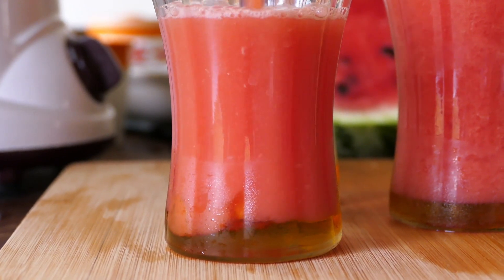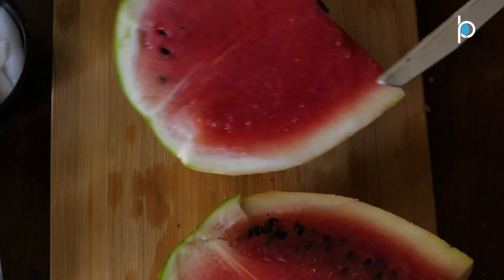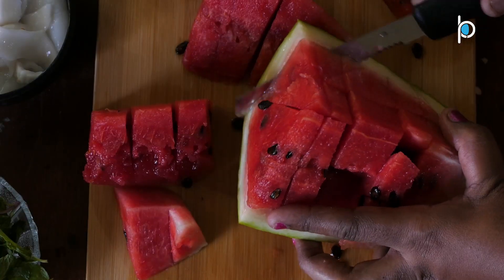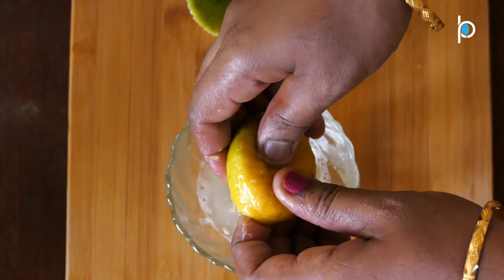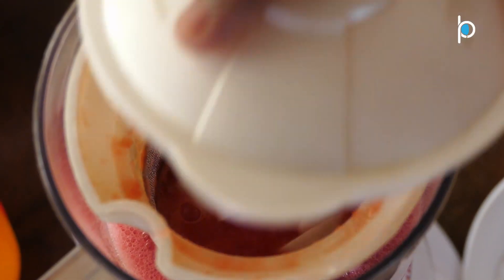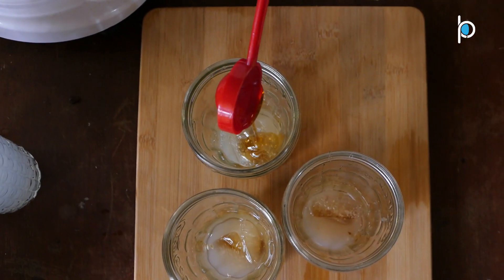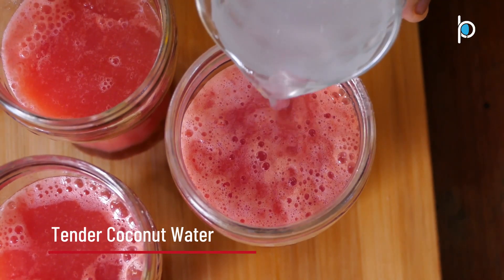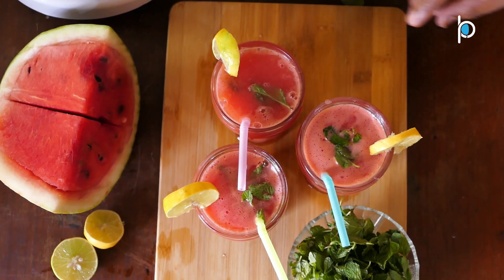Watermelon Juice with Tender Coconut Water and Pulp | தர்பூசணி இளநீர் ஜூஸ் | Recipe in Tamil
This video explains how to make fresh watermelon juice with tender coconut water and its pulp. This is a healthy drink for all in the summer season. This is very energetic and refreshing. Serve chilled. Try this recipe.